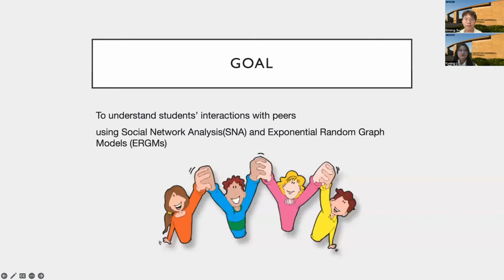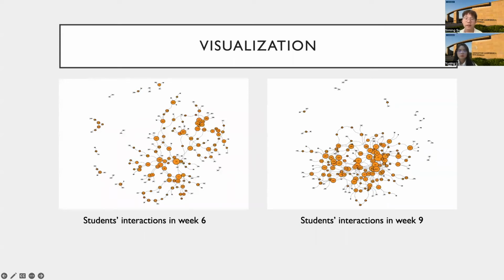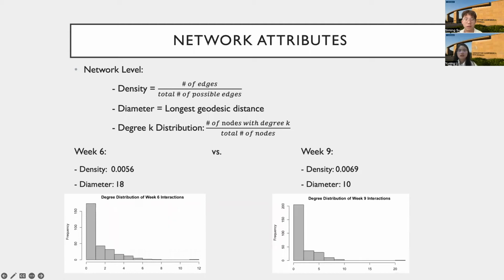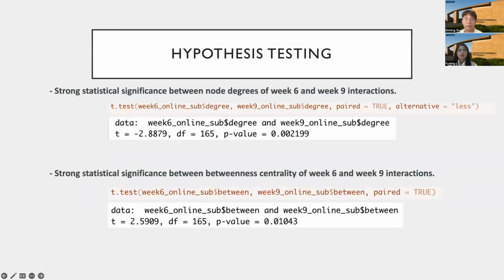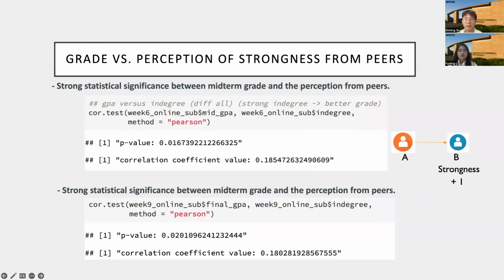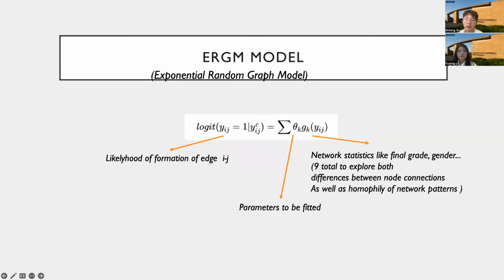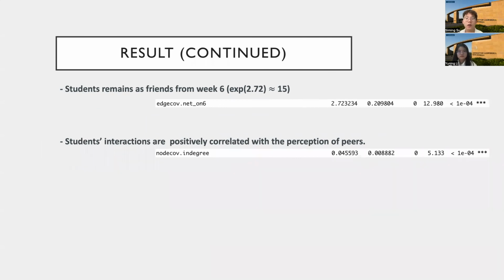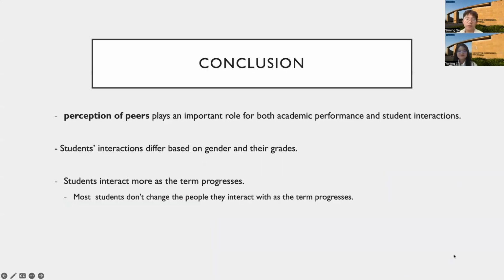Network Formation and Interaction Patterns in a Statistics Classroom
Presented by:
Siming Su & Yuning Li (University of California, Santa Barbara)